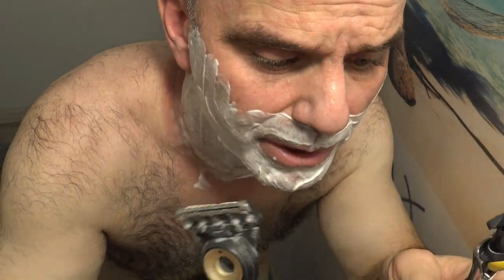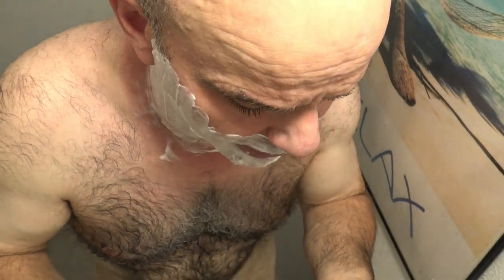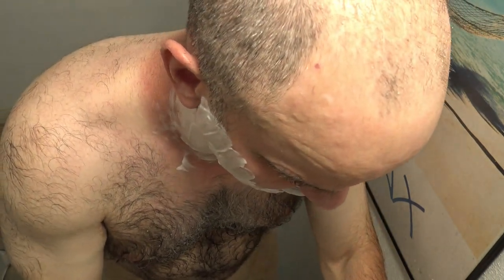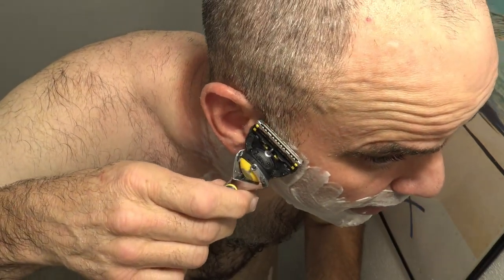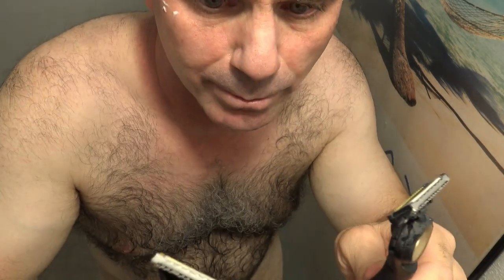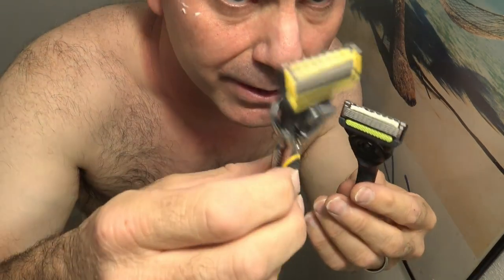Gillette ProGlide Shield Razor Vs Gillette Labs Exfoliating Bar Razor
This is our comparison video of the Gillette ProGlide razor with the Gillette Labs Exfoliating Bar razor...